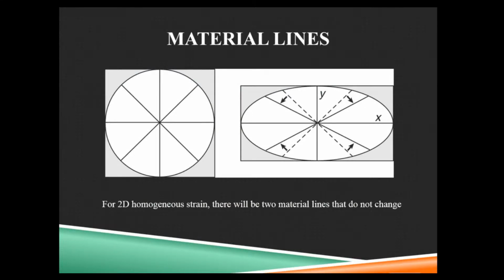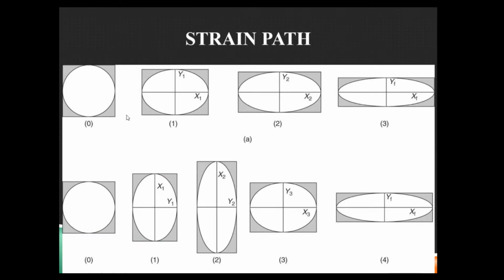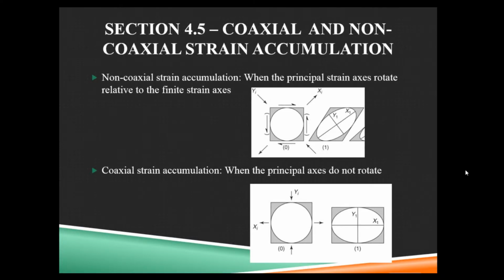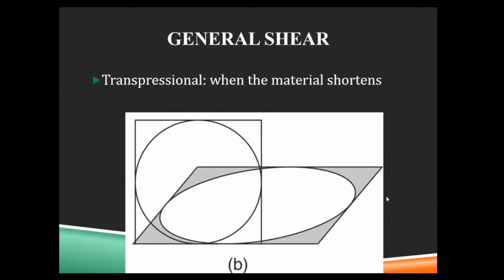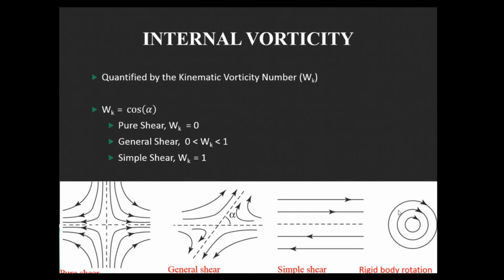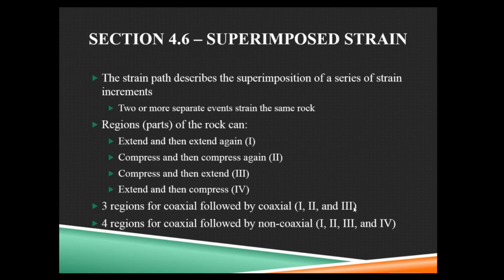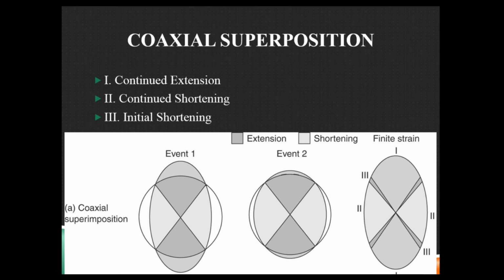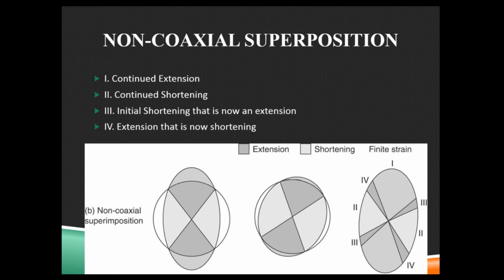Structural Geology Lecture 3.2